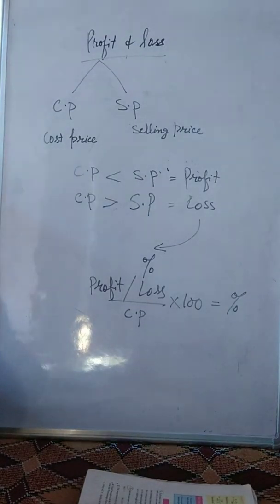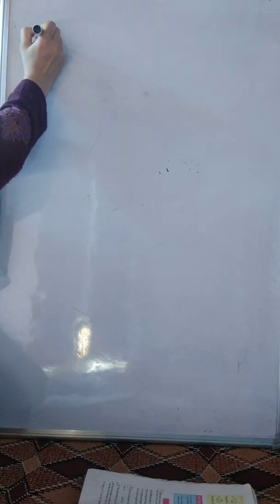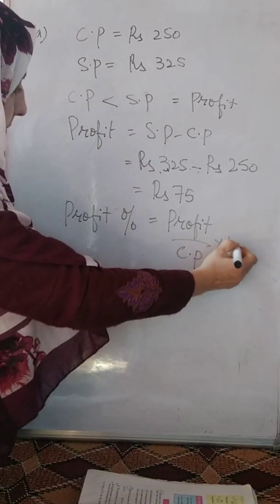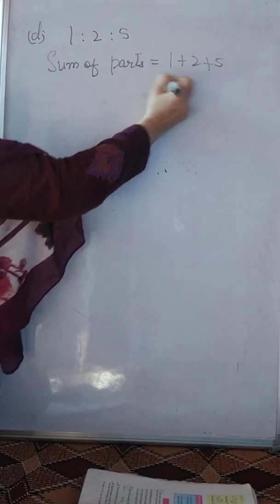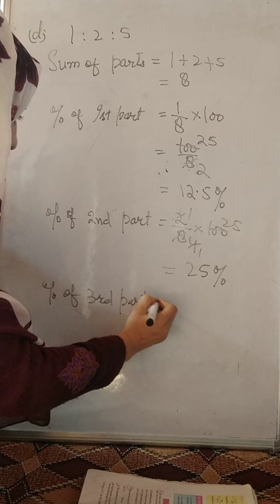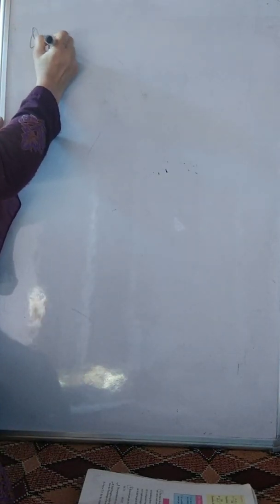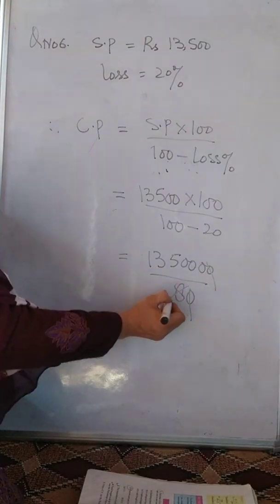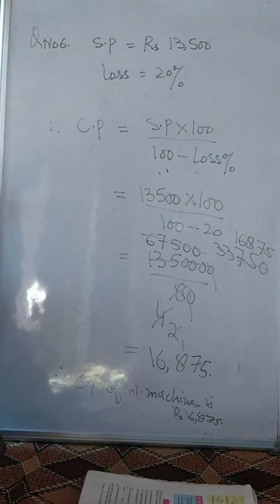7_116Mathematics[Profit and Loss]L1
7th Class Mathematics "Profit and Loss" by Ms. Showkata Mir Teacher FEI